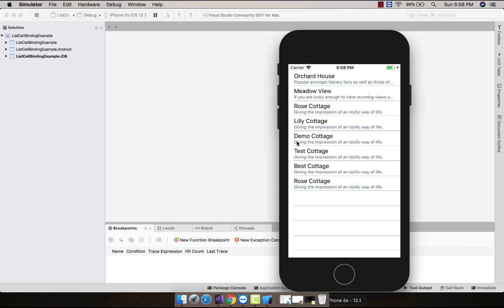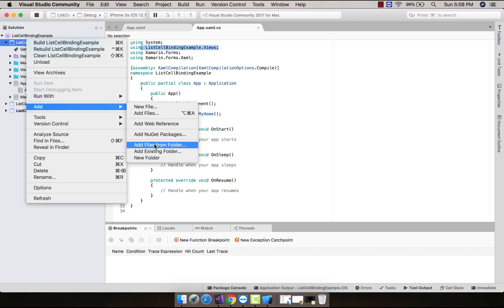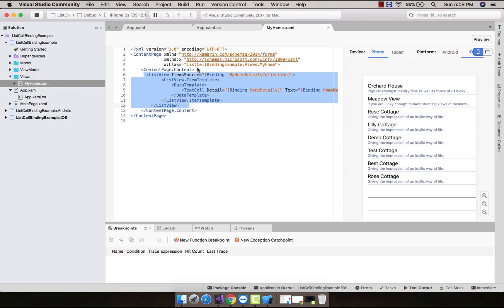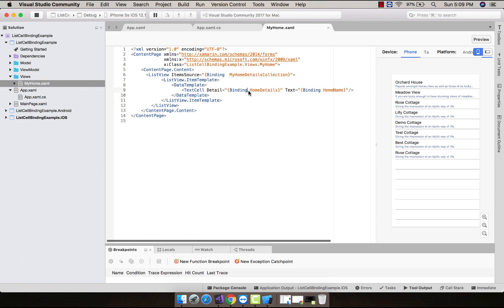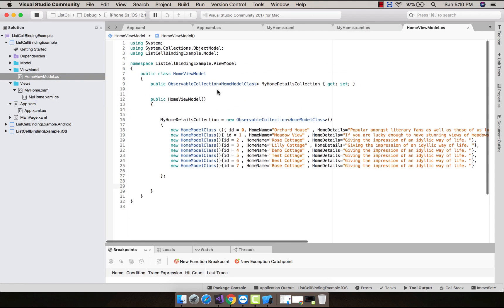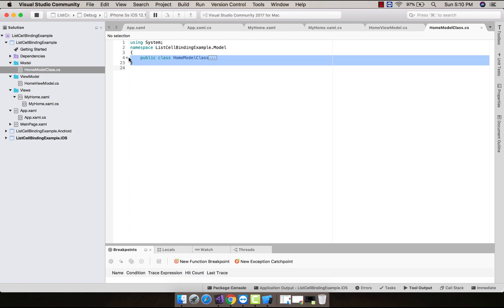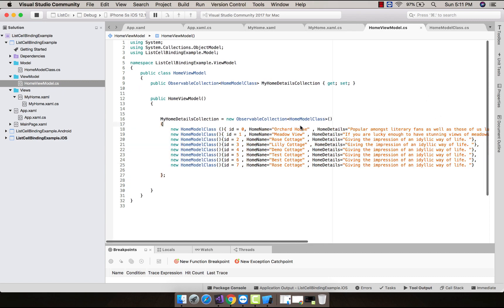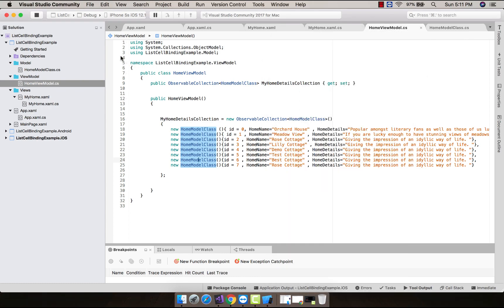Xamarin Forms List View Cell MVVM First Approach #10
Hey Guys, I want you to download Xamarin Interview App in Playstore : Now Supports Android Oreo and Pie :

If you find any problem comment it down below.